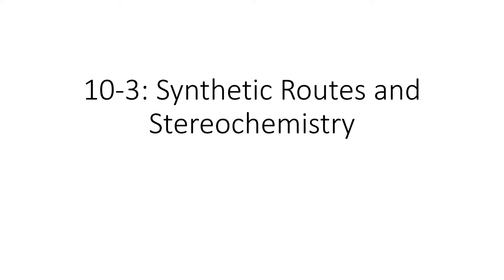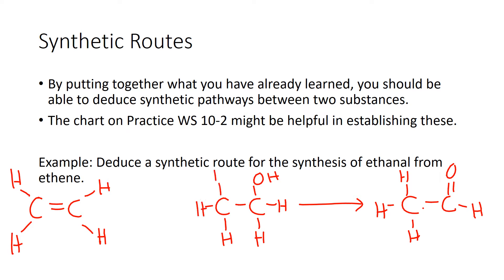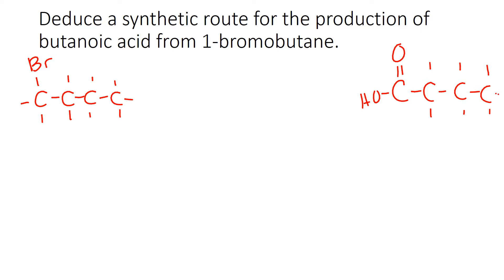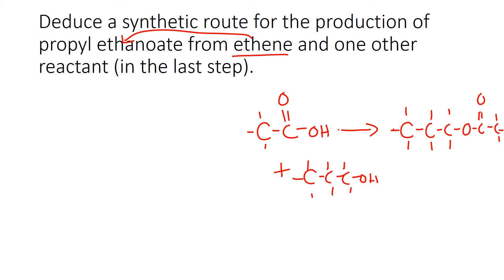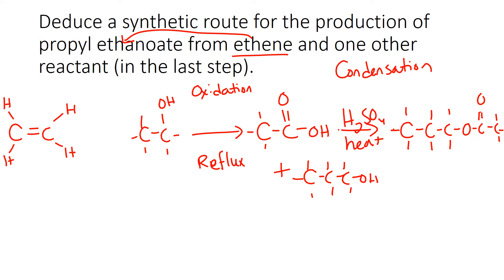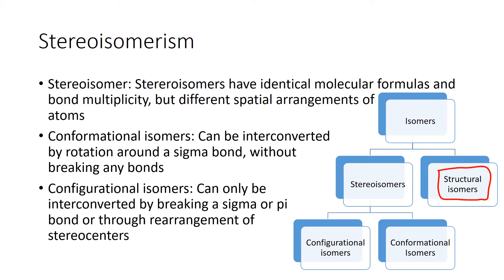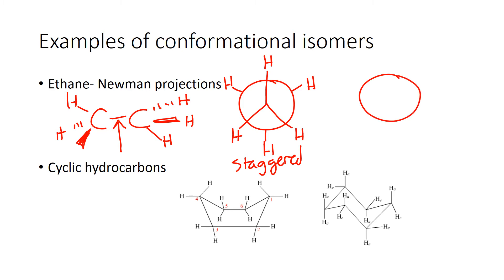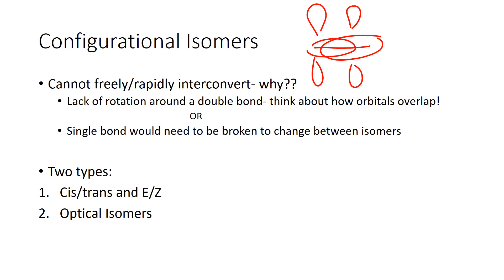Discussion 10-3 Synthetic Routes and Stereochemistry HL ONLY